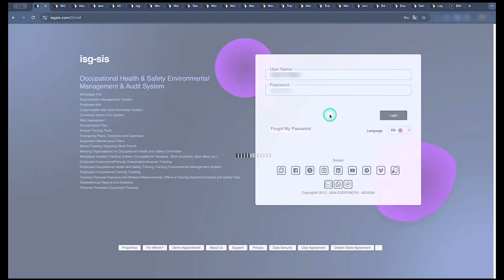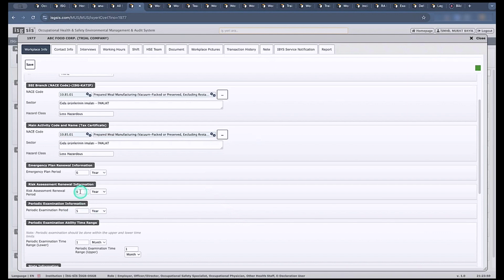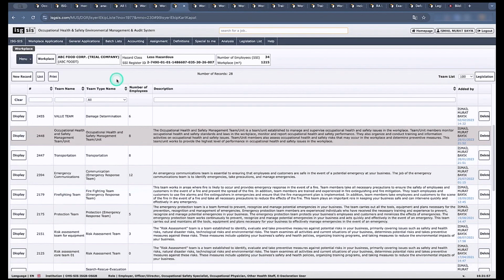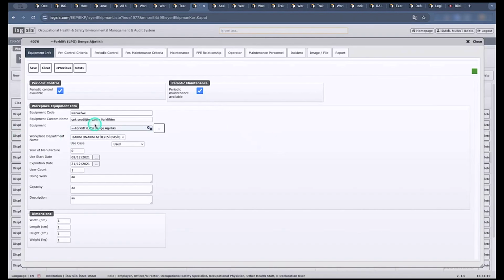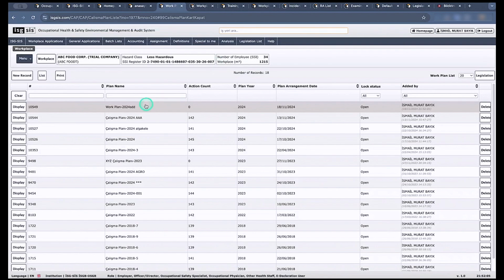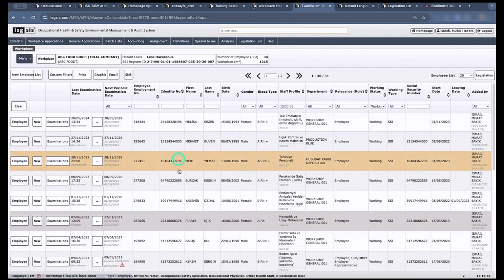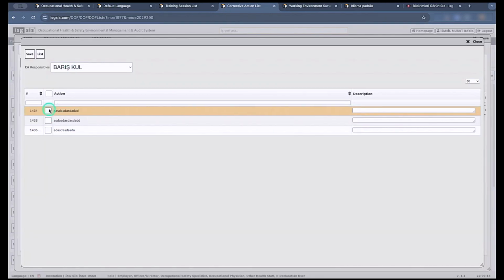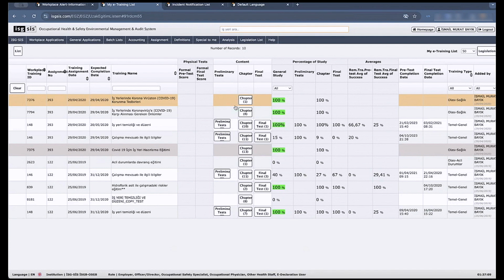ISG-SIS® | Occupational Health, Safety & Environmental Management System Introduction Video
ISG-SIS® is a comprehensive enterprise solution that digitalizes occupational health, safety, and environmental management processes while ensuring full compliance with regulations. It helps businesses fulfill legal requirements, conduct risk assessments, manage safety training, and monitor site inspections effortlessly.

In this introduction video, you will discover the key features, benefits, and value that ISG-SIS® brings to businesses.

00:00 Summary and Introduction Screen
02:00 Login Page and Menus According to Roles
06:15 Workplace List and Workplace Card
11:44 Feedback Technical Support System
12:34 Legislation and Standards
13:01 Workplace Menu and PDCA Cycle
13:47 Sections and Departments
14:07 Personnel List
14:40 Teams
14:57 Machinery and Equipment
18:32 Personal Protective Equipment (PPE)
19:11 Assignment (Inventory/Liability)
19:41 Screen Philosophy: List, Card, Tab
22:01 Personnel Card
24:43 Annual Work Plan and Other Plans
25:54 Bulk Records / Mass Registration
27:10 Workplace Dashboard
28:28 Annual Work Plan Card
30:13 Training
32:27 Non-conformity and Incident Notification
33:49 Risk Assessment
35:06 Health Examinations (Medical Surveillance)
36:05 Committees and Meetings
38:12 Scenarios and Drills (Exercises)
38:22 Personnel Details
39:08 Analyses
39:19 Multi-Language Support
40:48 Other Modules
41:12 Activity Tracking
41:51 Corrective Actions
43:52 Environmental Monitoring/Audits
44:25 Subcontractor Management
47:46 Remote Training (E-Learning)